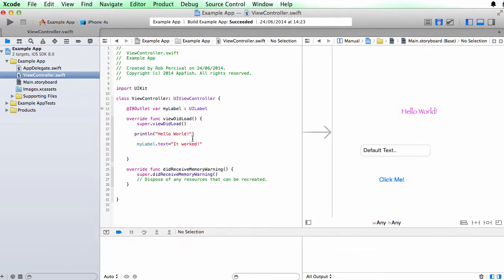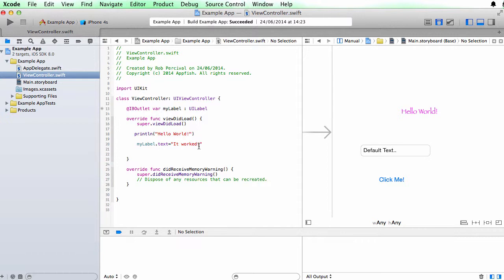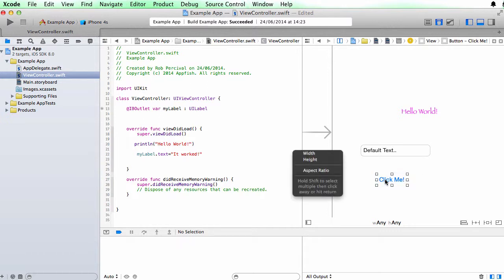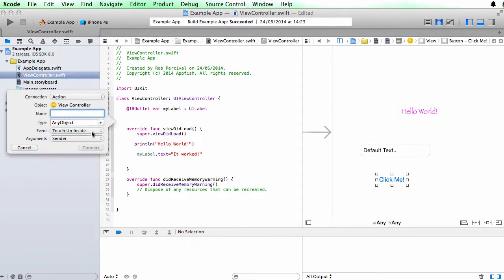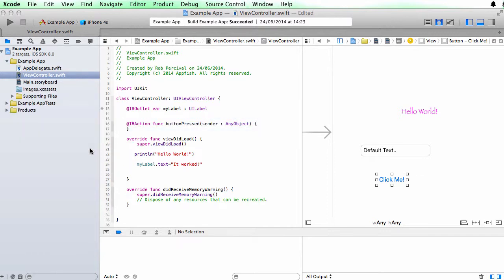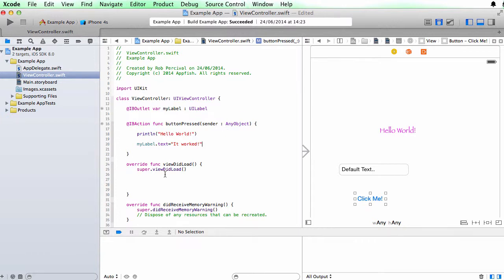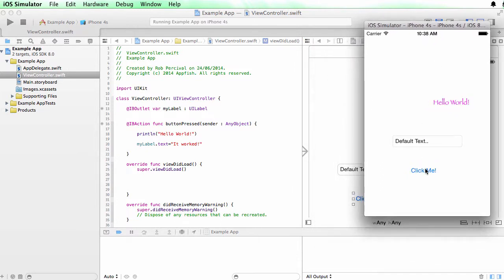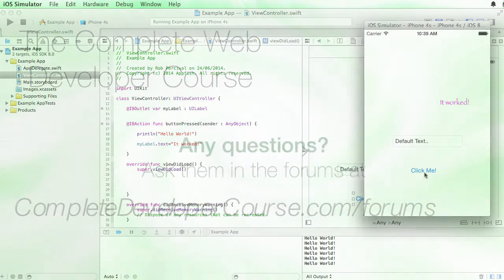7. Responding To A Tap